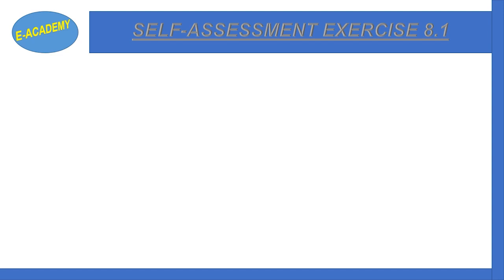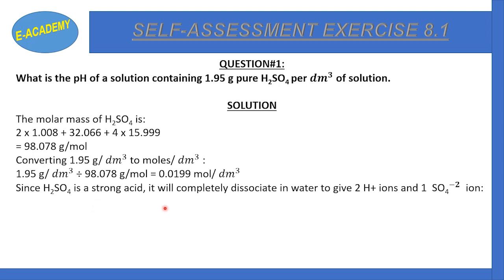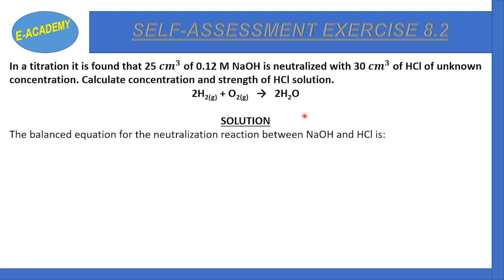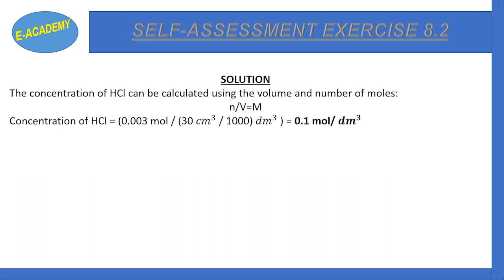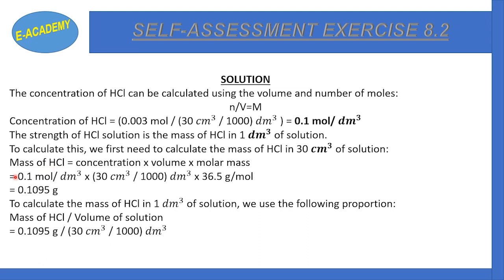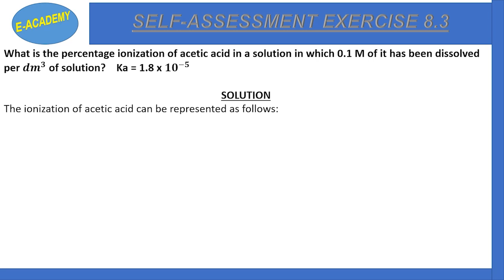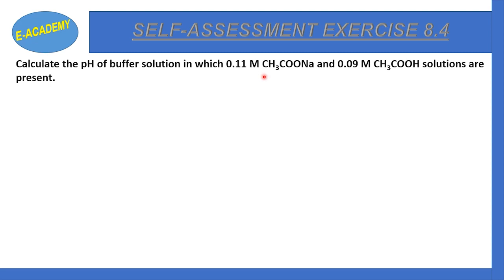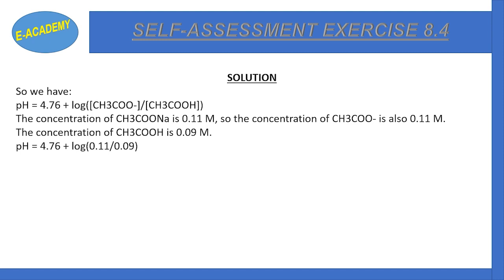Chemistry-Class 11-Chapter#8 Acids, Bases and Salts-Self Check Exercise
In this video, I have discussed Federal Board Chemistry Class 11 Chapter#8-Acids, Bases, and Salts Self-Check Exercises.